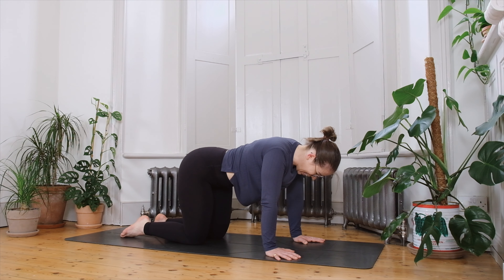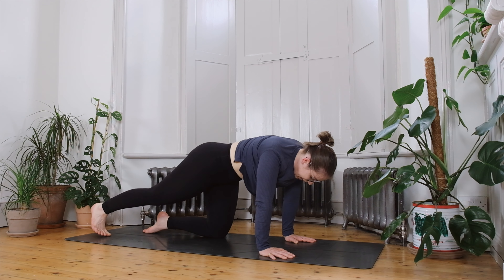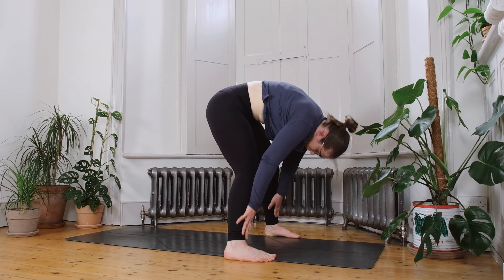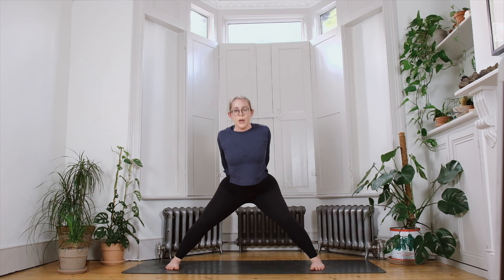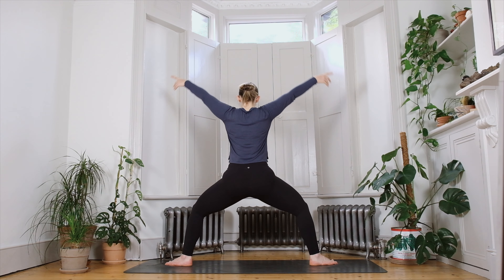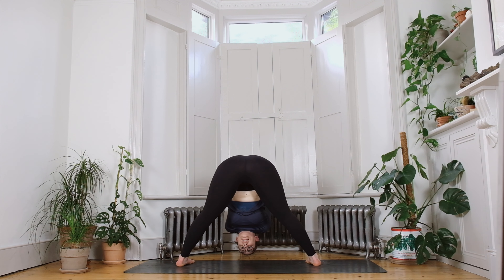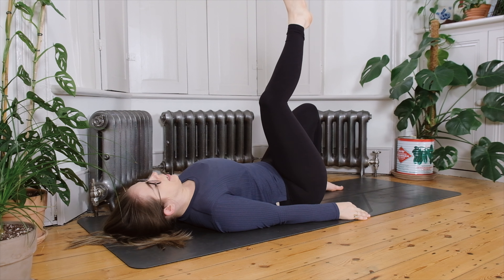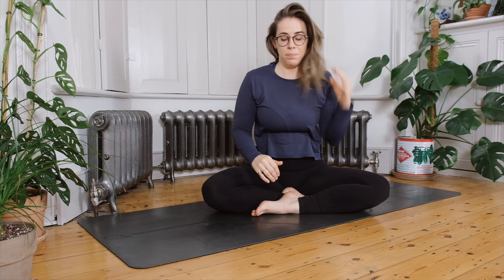SLOW FLOW: Totally Open | 45-Minute Intermediate Level Yoga Practice with Oceana Mariani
Welcome to the third week of backbends where we will be working towards dancer’s pose (Natrajasana) – a challenging backbend combined with a balancing posture. For this class I would like to encourage you to focus on expressing your backbends from the stiffest part of your spine and think about stabilising through the most mobile part of your spine. This will allow us to gradually balance out our range of motion throughout the length of the spinal column, as well as make our backbends safer.

As this is our third week of backbends, this is an intermediate level class where I will still be giving you several options for most poses, but I do expect you to know some of the basics before you dive into this practice and it is not suitable for complete beginners.

PLEASE NOTE: if you have a spinal disc injury, please consult your health-care provider before practicing backbends of any kind.

Let me know how you after this practice in the comments down below and pop any questions you have there too - I'll answer as many as I can.

QUALIFICATIONS: 500-hour certified yoga teacher trained by ISHTA Yoga & Yogacampus | Accredited by Yoga Alliance & International Yoga Network | Over 275 hours continued professional development with world-renowned teachers | Currently training to be a Feldenkrais practitioner | MA Royal College of Art

RECOMMENDATIONS & DISCOUNTS*:
o Amazon recommendations for yoga props and more
o Cult Beauty – £5 off your first order of £25 or more